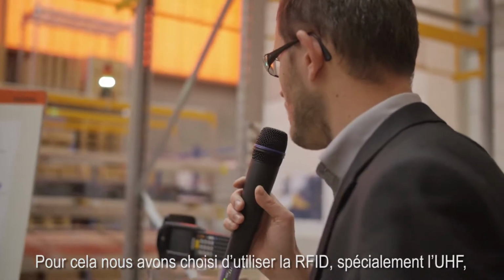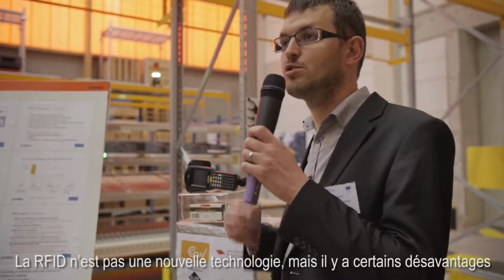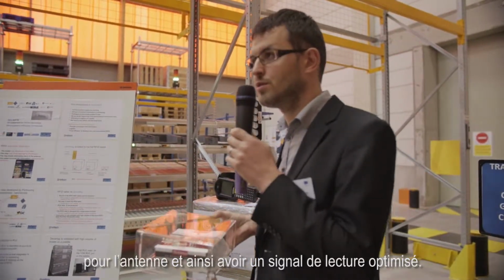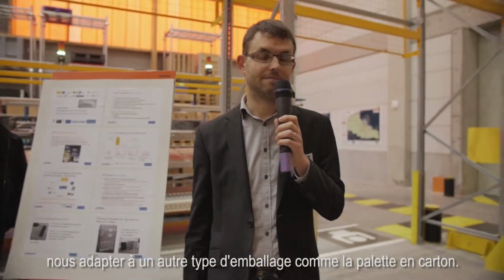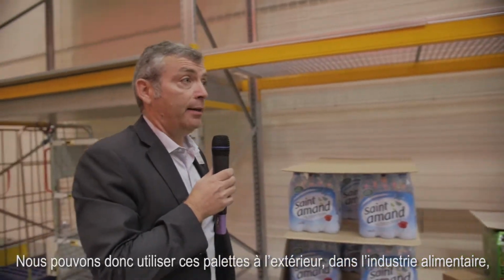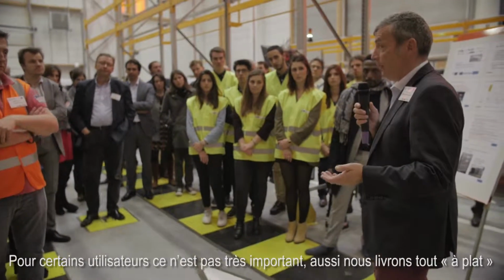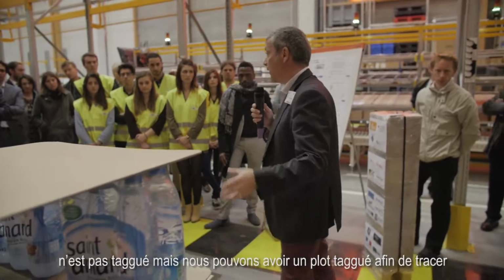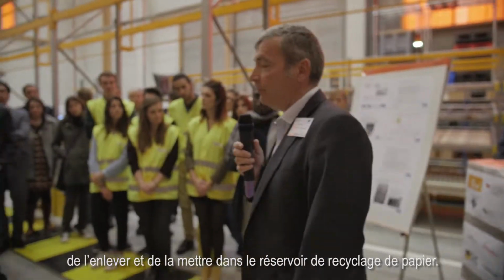Cartonnerie de Gondardennes / Centre Technique du Papier - Congrès ALICE au Campus Euralogistic